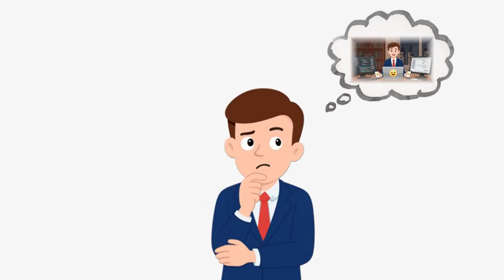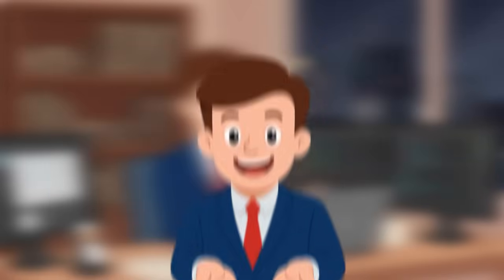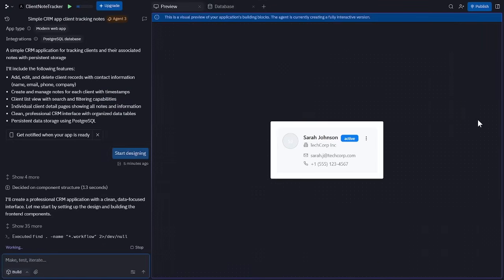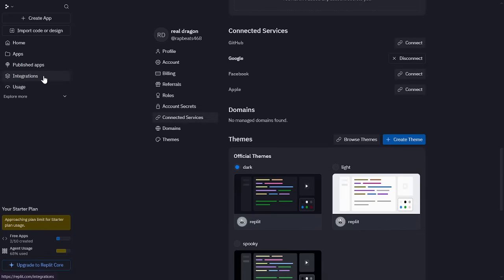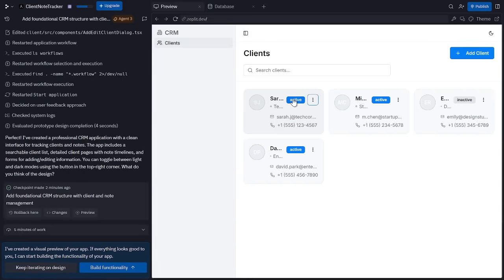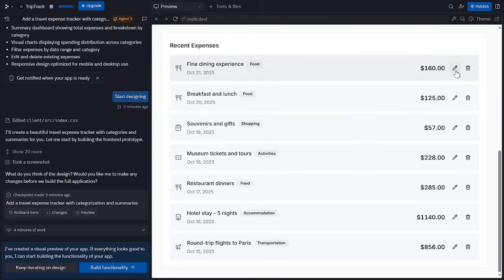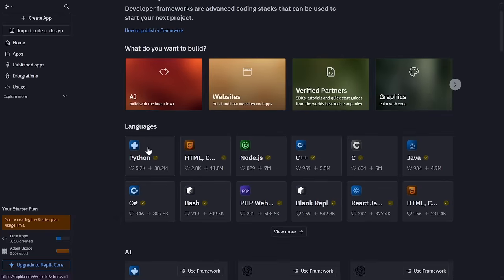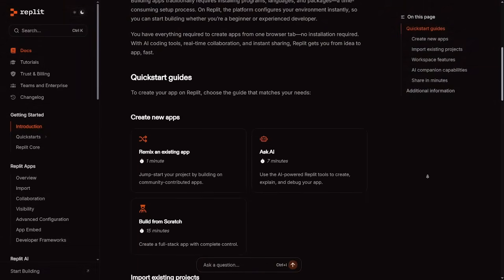Replit AI: The Future of App Creation Is Here (Build Apps with Text)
Replit combines AI + no-code + real-time collaboration to let anyone create apps instantly.
Whether you want to build a to-do app, a CRM dashboard, a travel expense tracker, or even a small game — everything happens inside one platform.

🌟 Key Features Covered in the Video:
AI-powered app creation — just describe what you want
Built-in database, hosting, authentication, and publishing
Real-time collaboration (like Google Docs for apps)
Connectors: instantly link services like Notion, Slack, or Google Drive
Figma integration: turn your design frames into live apps
Build anywhere — with official iOS & Android apps
100% cloud-based, no watermark, secure environment